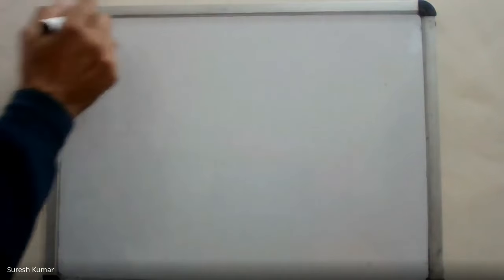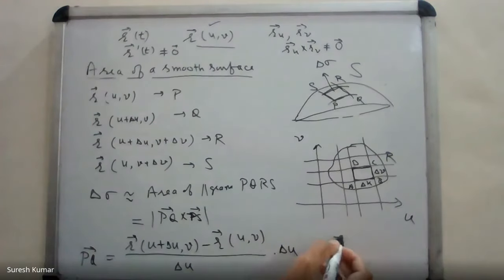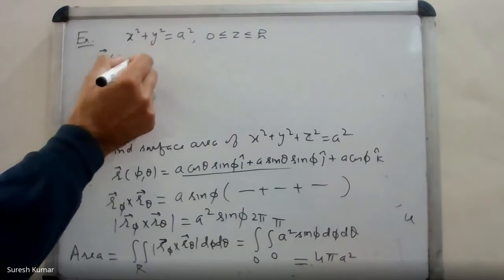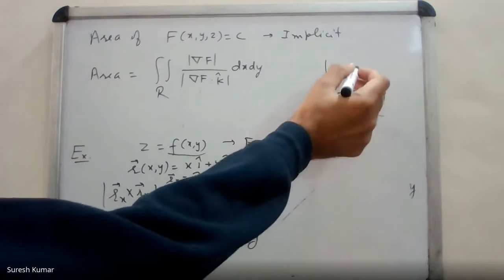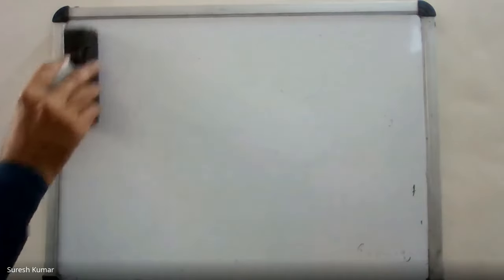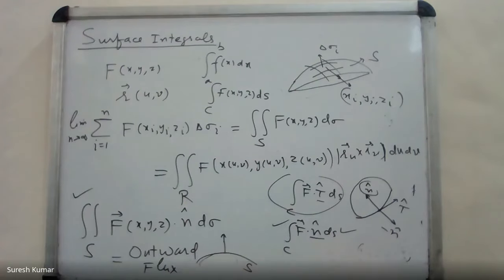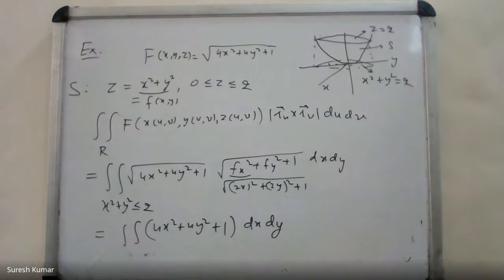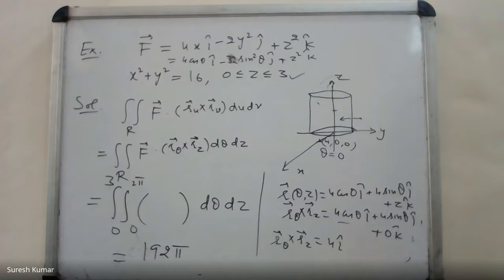Integrals and Vector Fields: Part 3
Area of smooth surface, Surface Integrals, Flux, Source: Lecture Notes of MATHEMATICS-I (Chapter-16) available